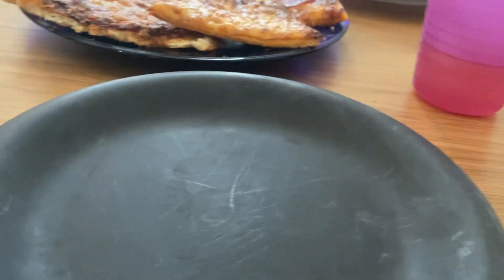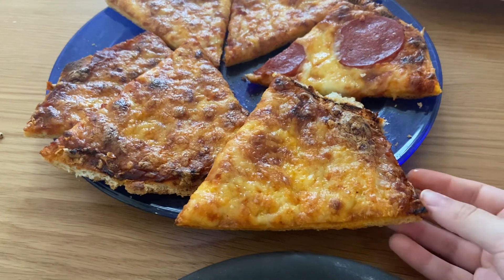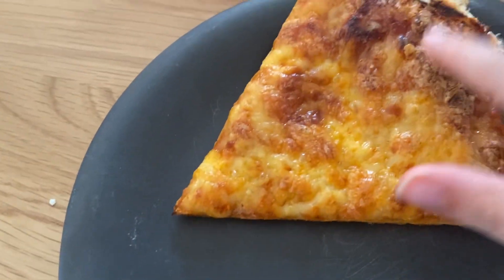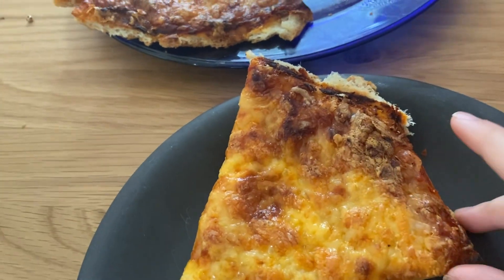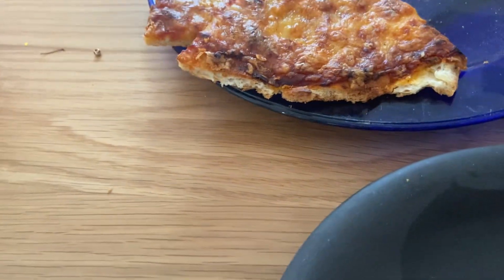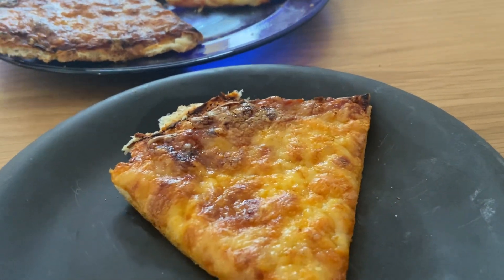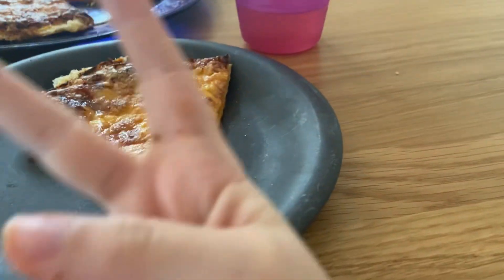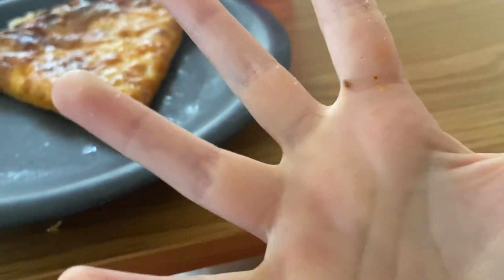Pizza making w D vids pt 2 (eating it😁)